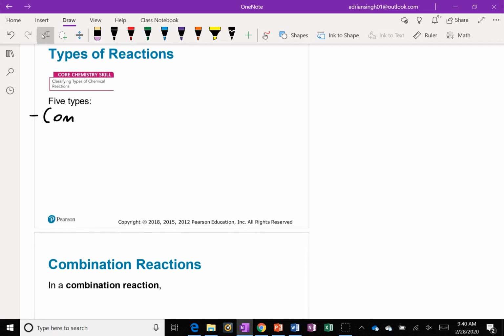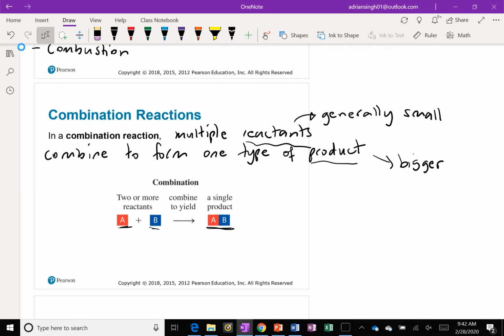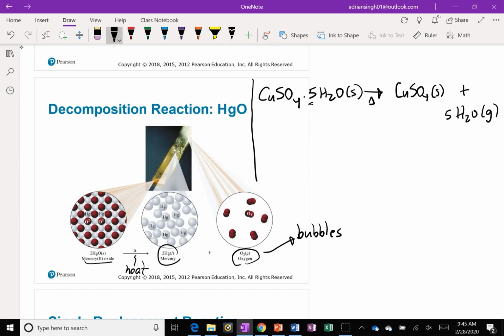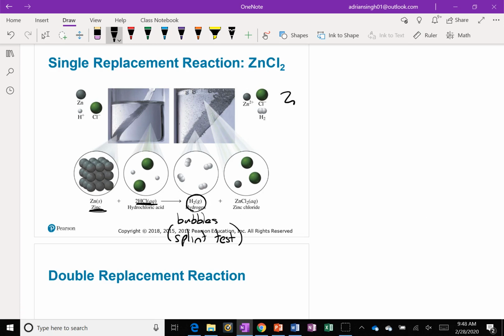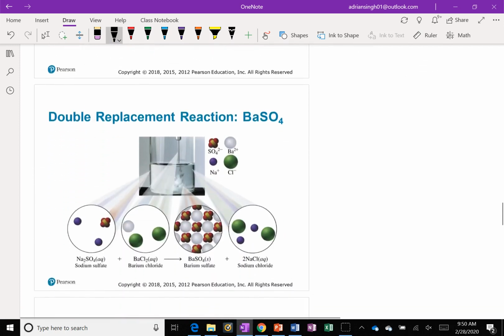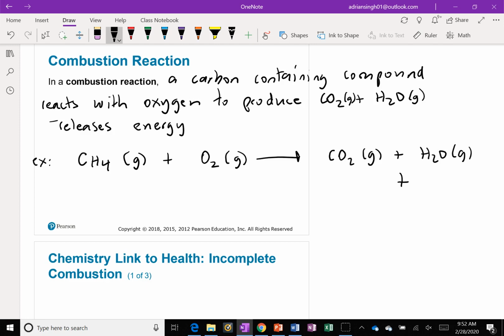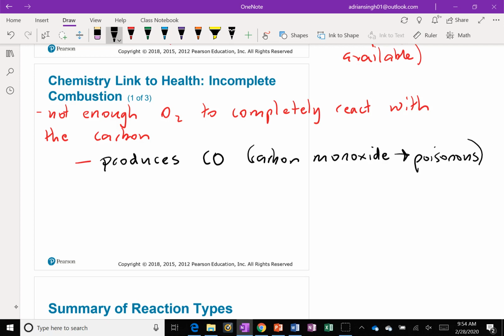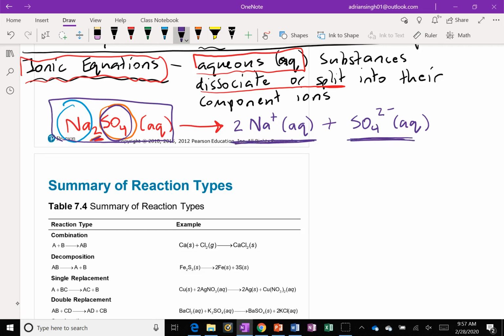1154 Chemical reactions - Types of Reactions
0:00 preview of types of rxns
1:30 combination rxns
3:02 decomposition rxns
5:20 single replacement rxns
7:54 double replacement rxns
10:14 combustion, including incomplete combustion
14:06 aqueous and ionic rxns